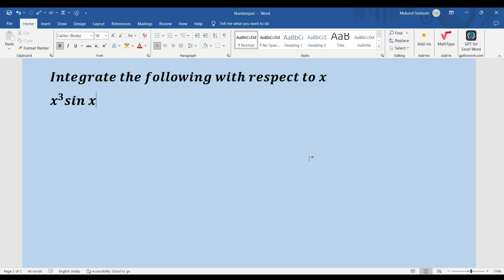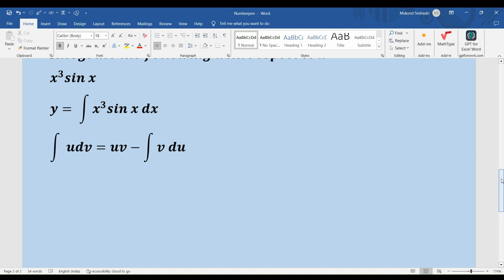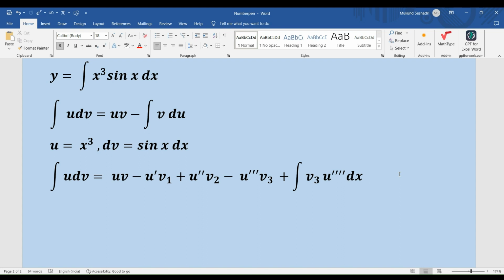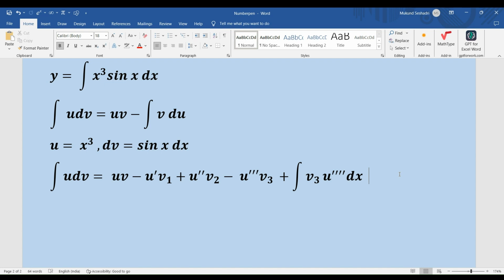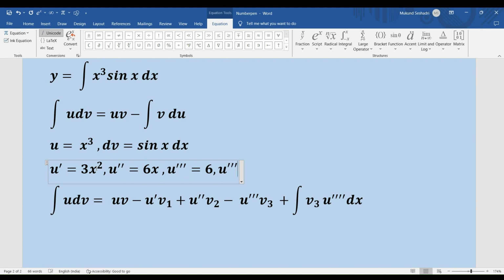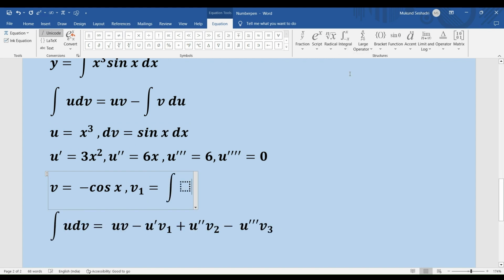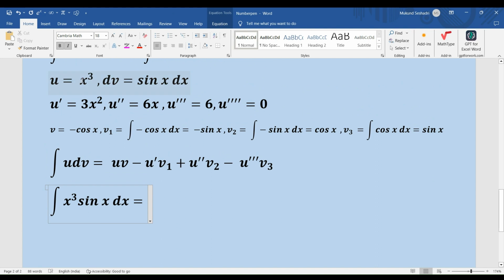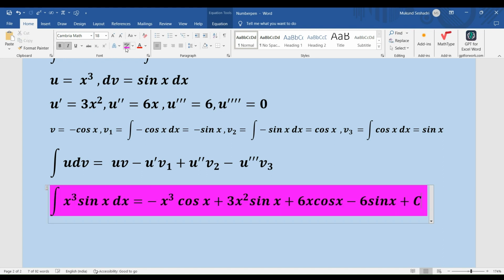274.Exercise 11.7,Problem 2(iv):TamilNadu Samacheer Kalvi Class XI#integralcalculus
∫ udv= uv -u'v1 + u''v2 -u'''v3 + ∫ v3u'''' dx

where u', u'', u''' and u'''' are successive derivatives of u and
v1, v2, v3 are successive integrals of dv.

This is known as Bernoullis integration by parts and is advantageously applied when u= xⁿ (n is a +ve integer)

I have discussed the Bernoullis theorem here and explained with the help of a simple derivation
Link to this video :